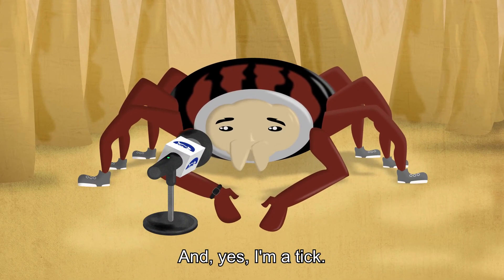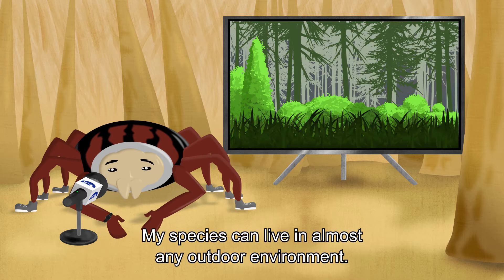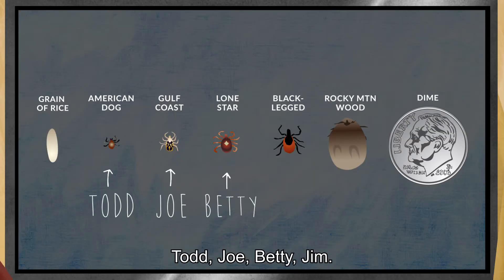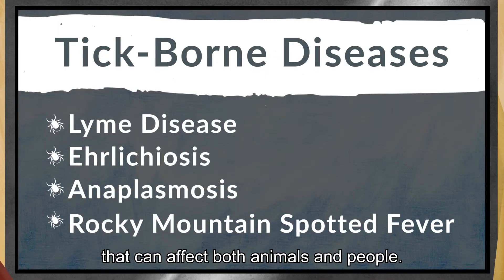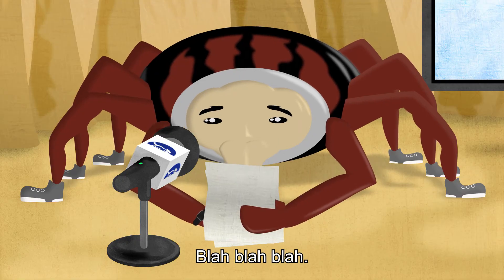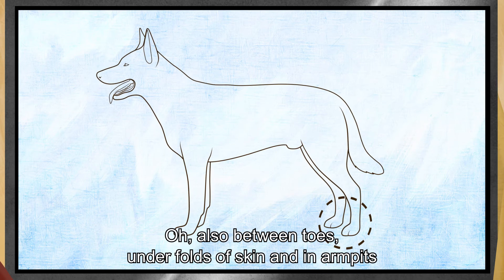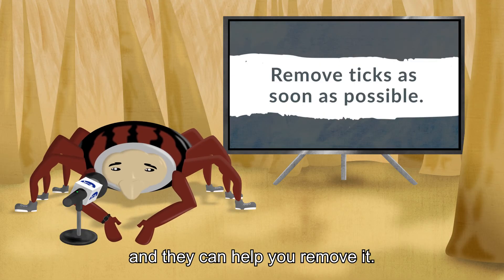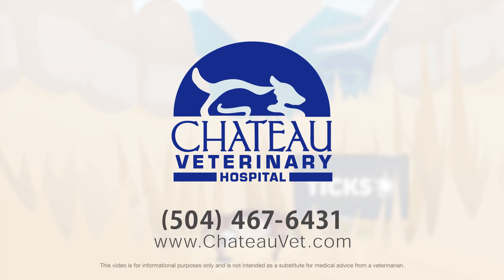Ticks & Pets 101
Skin wounds, infections, Lyme disease and more: ticks do more than just jump on for a free ride. Ask us how to prevent them on your pet.